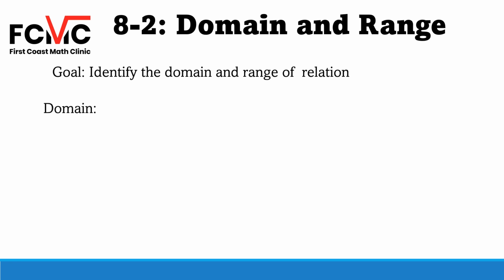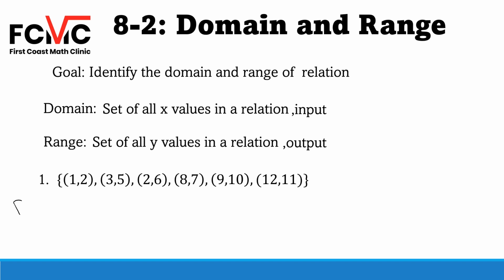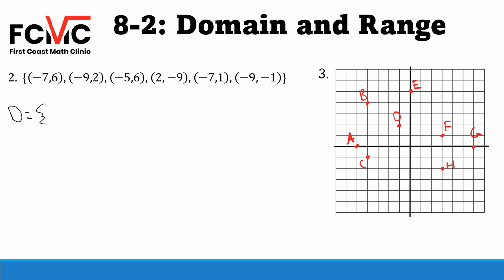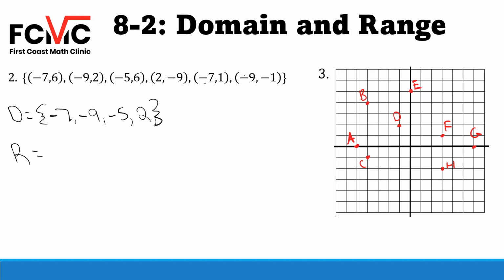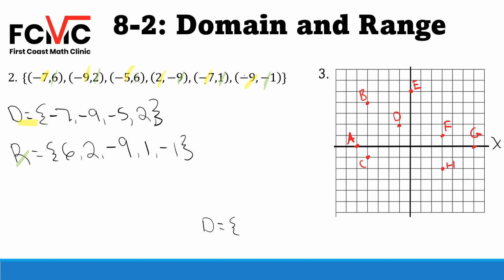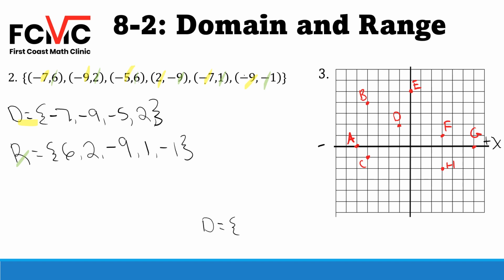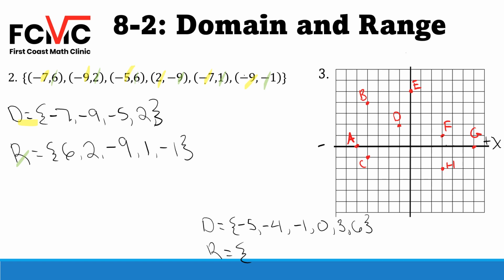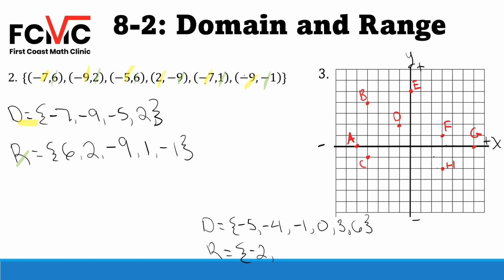How to Find Domain and Range of Functions or Relations - First Coast Math Clinic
Lesson 2: How to Find Domain and Range of Functions or Relations

First Coast Math Clinic (FCMC) LLC. defines domain and range and shows how to identify the domain and range of relations, in particular, ordered pairs and graphs.